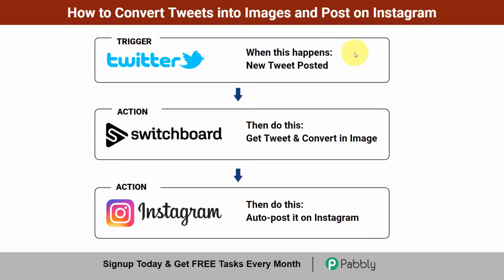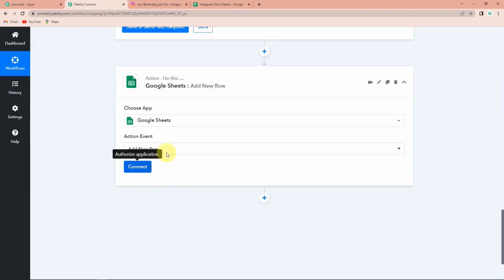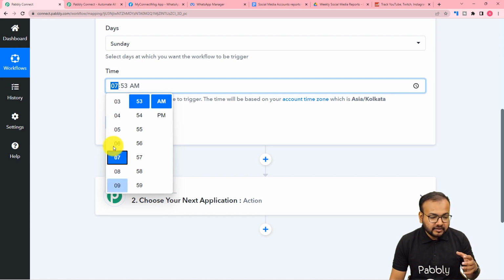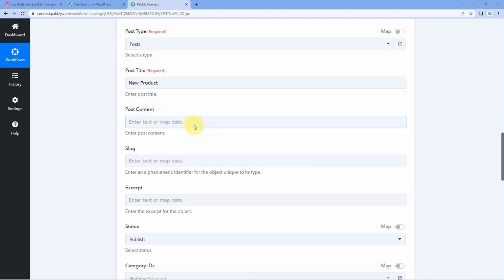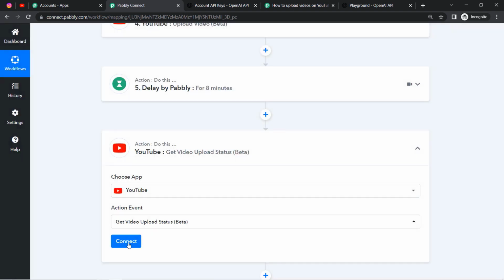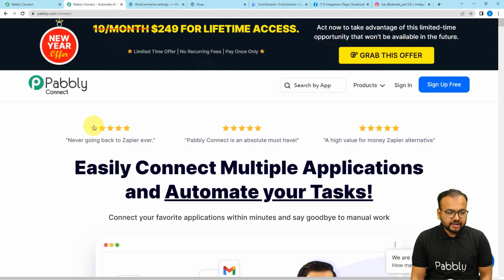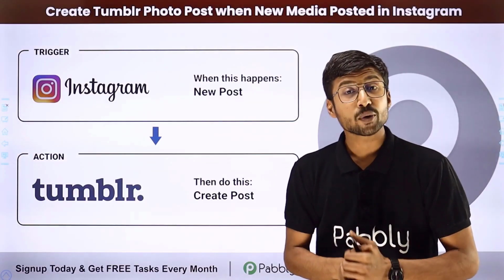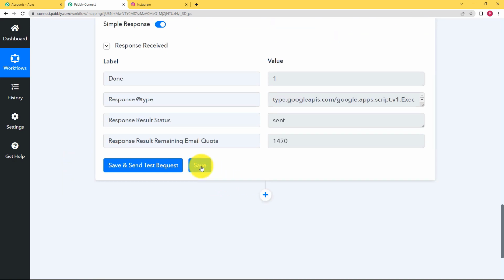Top 15 Instagram for Business Automation: A Complete Guide (Step by Step)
In this video, we'll explore the remarkable integration of Pabbly Connect with your Instagram business account, unleashing a realm of automation opportunities that elevate your social media marketing strategies and streamline your operational workflow. Get ready to delve into the top 15 Instagram automation solutions made possible through Pabbly Connect's dynamic capabilities. Let's dive in and discover how you can maximize your Instagram potential.

1. Automation: Pabbly Connect offers automation capabilities that can help you automate mundane and repetitive tasks. This allows you to save time, money and resources.

2. Integration: Pabbly Connect provides a wide range of integrations so that you can connect different web services with each other. This helps you to create smarter workflow processes and make your business more efficient.

3. Security: Pabbly Connect takes security seriously and provides an industry-standard security system to protect your data and applications.

4. Scalability: Pabbly Connect is highly scalable and allows you to easily add new applications and services to your workflow.

 5. Cost-effective: Pabbly Connect is cost-effective and provides plans for different business sizes.

00:00 Introduction
02:26;05 How to Convert Tweets into Images and Post on Instagram
19:31;02 How to Add Instagram Media Details to Notion Database - Instagram Notion Integration
29:21;27 How to Add Instgram Post Details to Google Sheets -  Track & Manage your Instagram Feed
38:08;02 How to Share Instagram Posts to Discord & Slack - Instagram Automation
51:29;29 How to Auto-Publish Your Instagram Posts to Multiple Social Media Platforms
01:02:54;25 How to Get Social Media Weekly Stats on WhatsApp using Social Blade - Facebook, Twitter, Instagram
01:30:40;22 How to Share Instagram Posts to WordPress - Instagram WordPress Integration
01:45:00;02 How to Upload Instagram Videos on YouTube Channel Automatically - Instagram YouTube Integration
02:11:46;24 How to Share WordPress Posts on Instagram Automatically - WordPress Instagram Integration
02:23:49;09 How To Schedule Instagram Posts - Instagram Post Scheduling Automation
02:40:25;04 How to Display Most Selling WooCommerce Products on Instagram - WooCommerce to Instagram
02:57:47;01 How to Share Images from Instagram Posts on Twitter Automatically - Instagram Twitter Automation
03:12:55;25 How to Create Tumblr Photo Post When New Media Posted in Instagram - Instagram Tumblr Integration
02:24:40;25 How to Send Microsoft Teams Channel Messages for New Instagram Posts - Instagram to Microsoft Teams
03:37:10;12 How to Send New Instagram Photos via Email - Instagram Gmail Integration